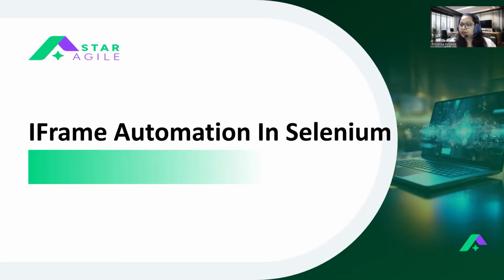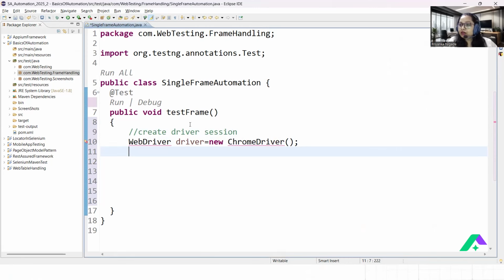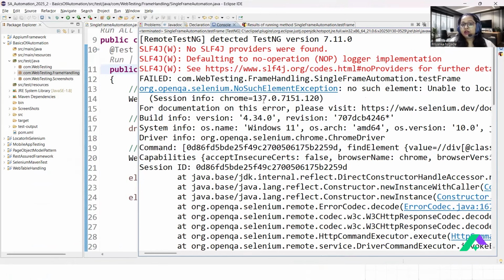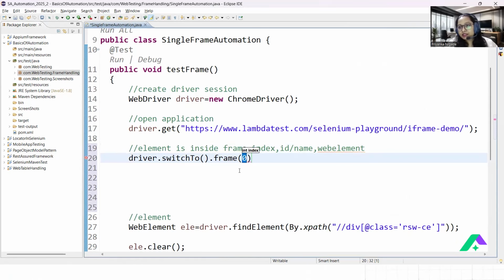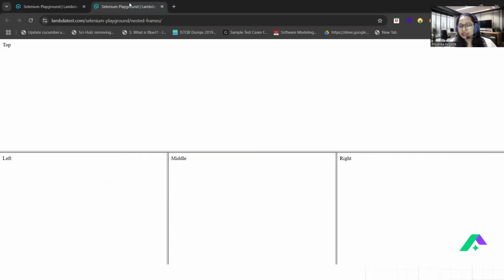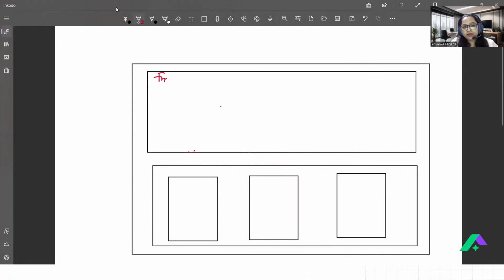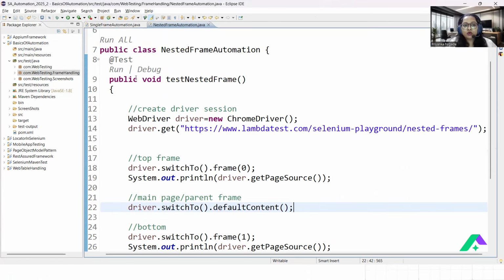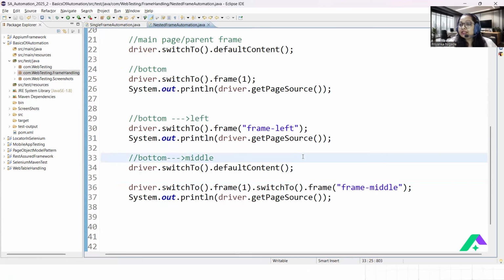The ABSOLUTE BEST Way to Master iFrames in Selenium 👌| Simple & Nested iFrame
🚀 Learn how to handle iFrames in Selenium like a pro! Whether you're struggling with switching between frames or dealing with complex nested iFrames, this tutorial has you covered in under 60 minutes.

📚 What You'll Learn:
In this hands-on Selenium WebDriver tutorial, we dive deep into two major types of iFrames that every automation tester must know:

Simple iFrame – Understand how to switch into a single iFrame and interact with elements inside it

Nested iFrames – Learn how to handle multiple layers of iFrames and navigate in and out of them effectively

🛠️ You'll also get real-world examples, clear explanations, and tips to avoid common pitfalls when working with frames during automation.

🎯 This video is Perfect For:
● QA Engineers and Testers using Selenium WebDriver
● Beginners learning automation testing best practices
● Developers testing embedded content inside iFrames
● Anyone preparing for Selenium or QA interviews

🔧 Tools & Tech Used:
✓ Selenium WebDriver
✓ Java/Python (language-agnostic explanation)
✓ Real-time browser demos